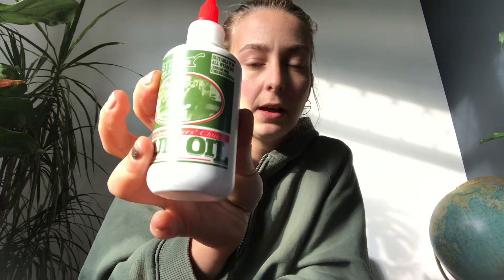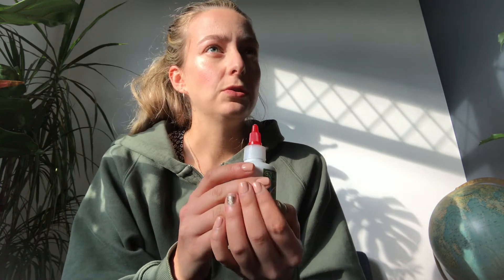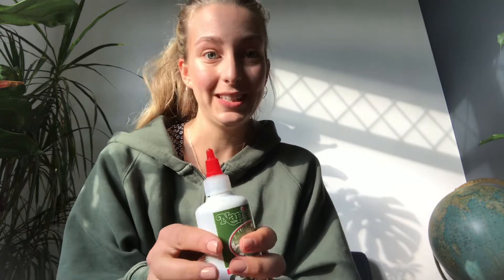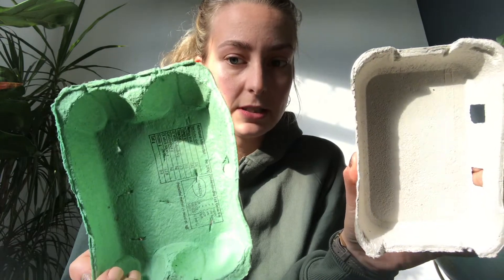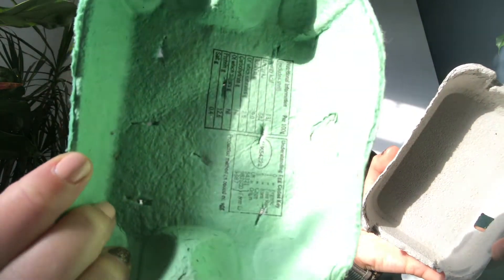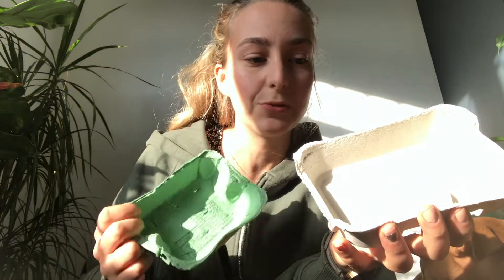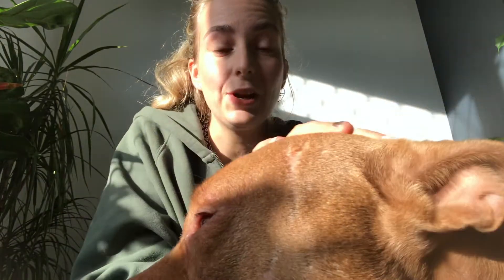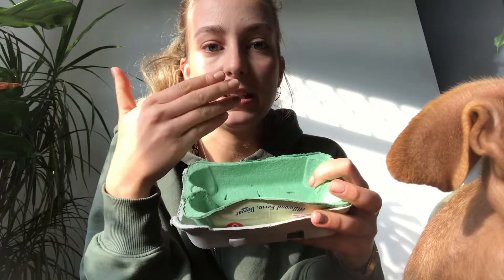Scentwork 1: Equipment and Introducing the Scent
Quick discussion of some useful equipment and how to introduce the scent to your dog.

Walk & Train Edinburgh
Dog Walking - Day Care - Training